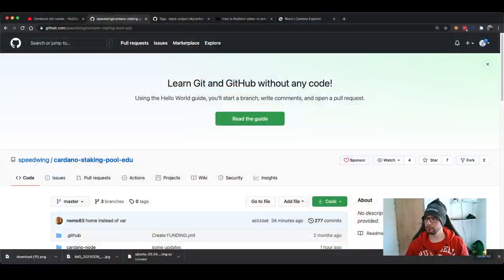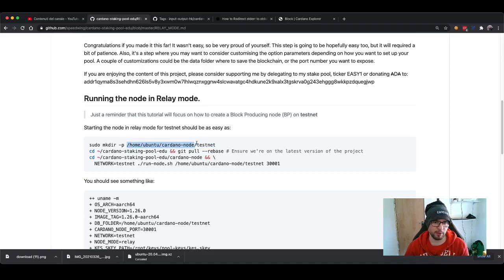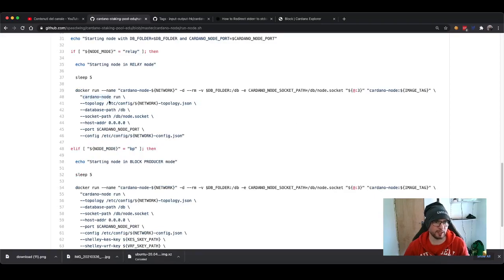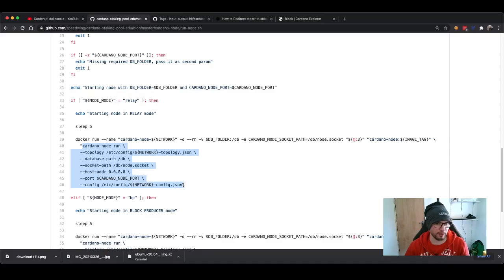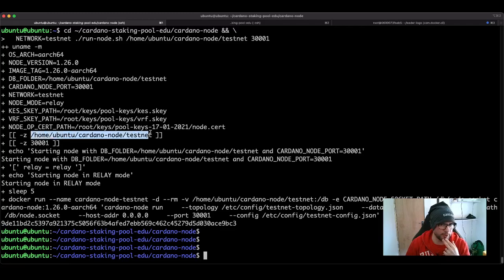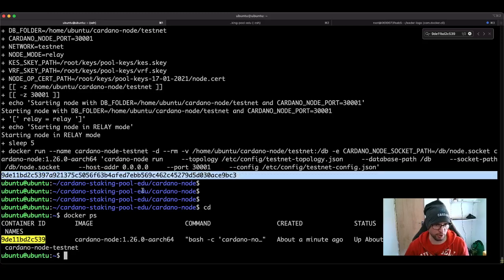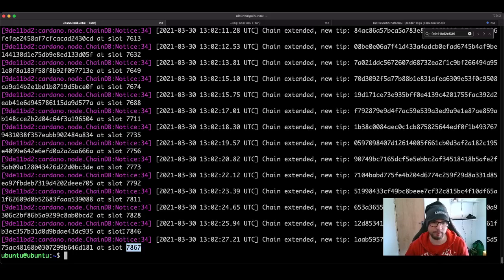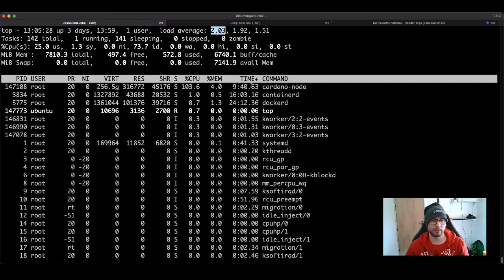Episode 5 - Relay mode and download blockchain - Raspberry PI Cardano Stake Pool Tutorial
I can't believe we've come so far already. The boring stuff is now behind us and from now on we will interact with CARDANO! This step should be easy, but it will take time to complete. It also gives us a bit of broader exposure to docker its perks and quirks. Today we will launch for the first time a cardano node. We will do it in relay mode and we will persist the testnet blockchain on the PI. As an exercise, once testnet is fully downloaded, try to play around the script and download mainnet as well. What's the size difference? And how long did it take for both of them? Good luck and enjoy interacting with the blockchain for the first time.

The source code I'm following is in my opensource project

Please consider supporting me by delegating to my Stake Pool whose ticker is EASY1. Thanks

If you enjoyed the content of this project, please consider donating ₳D₳ to: addr1qyma8s3sehdhn626ls5v8y3xwm0w7lhlwqznxggnw4slcwavatgc4hdkune2k9xalx3tgskrva0g243ehggg8wkkpzdquegjwp